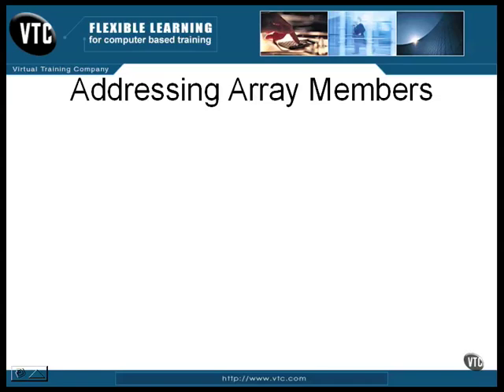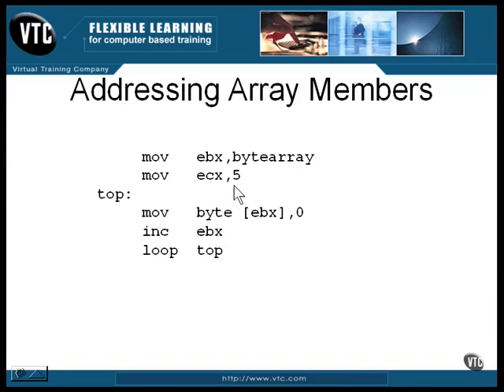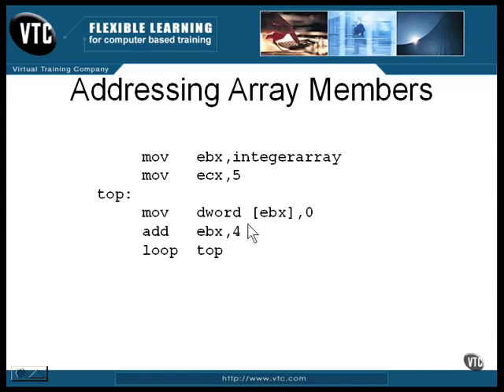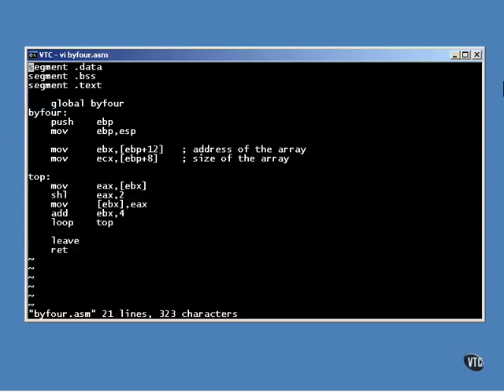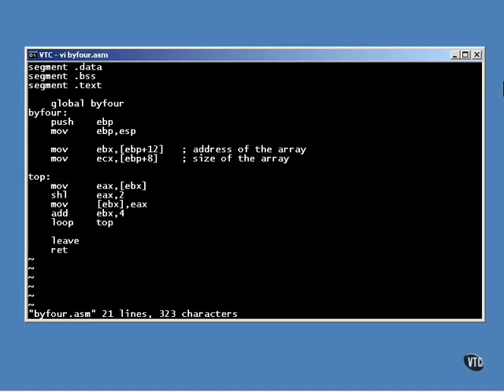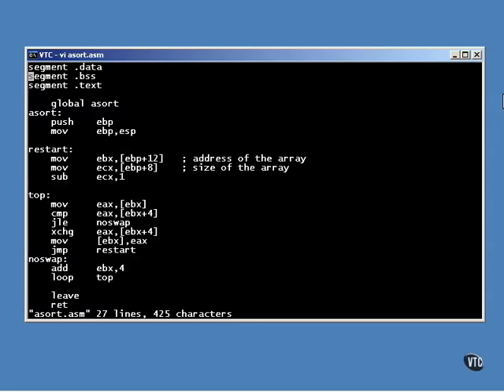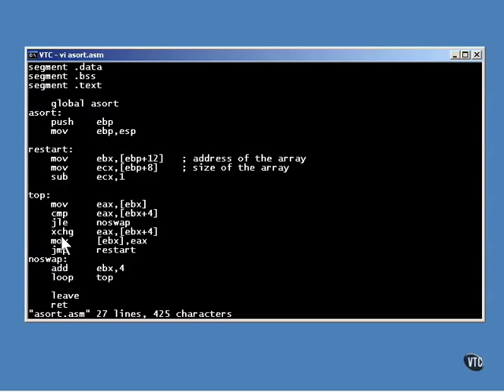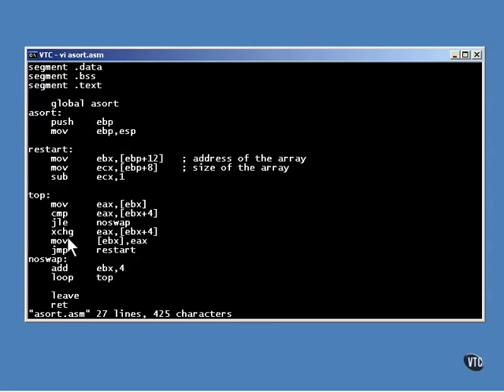08 02 Addressing Array Members =JuST4U=